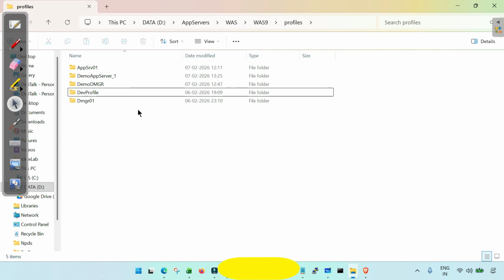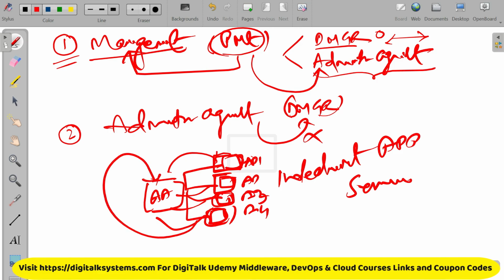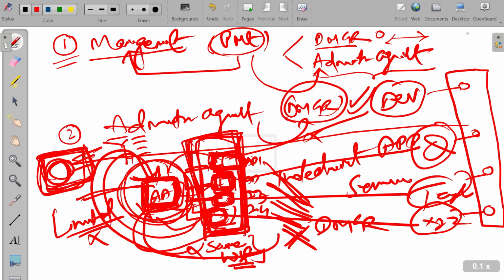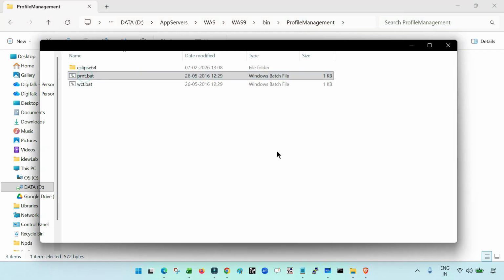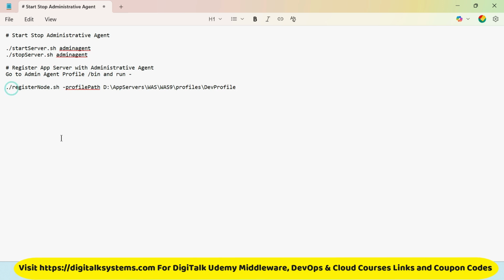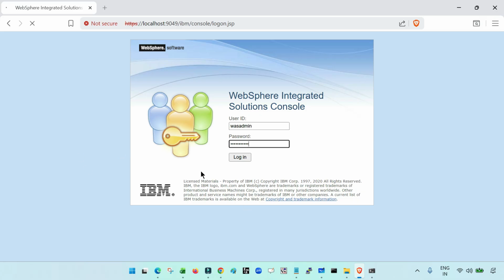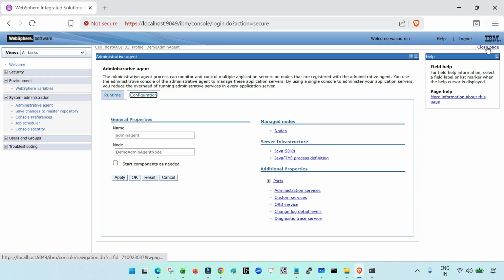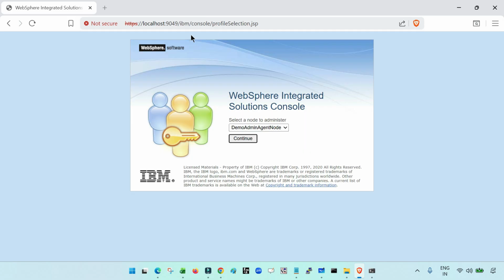P20: WebSphere Administration (Zero2Hero): Administrative Agent Profile & Register Standalone Server